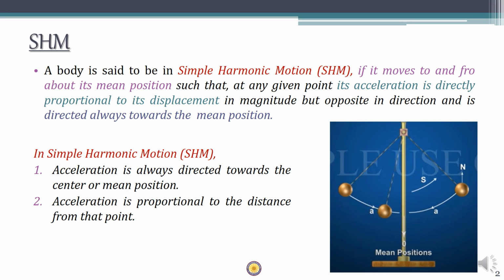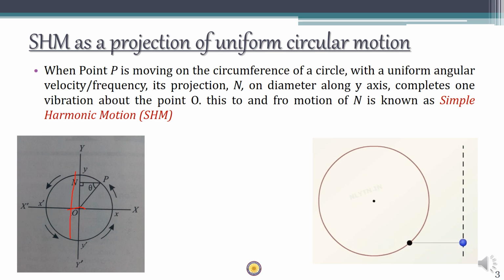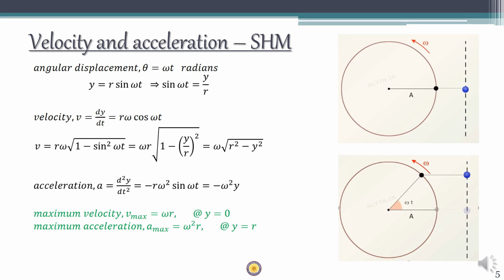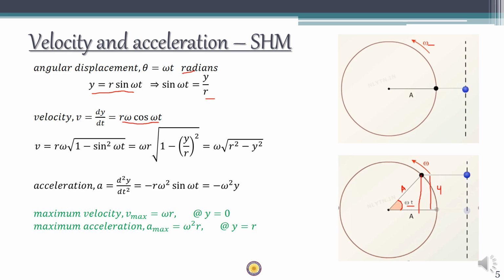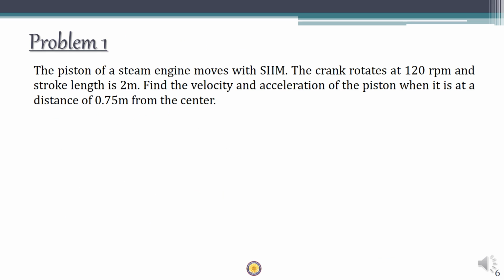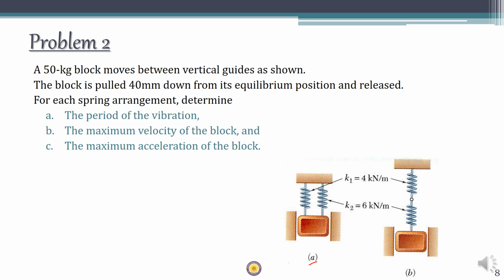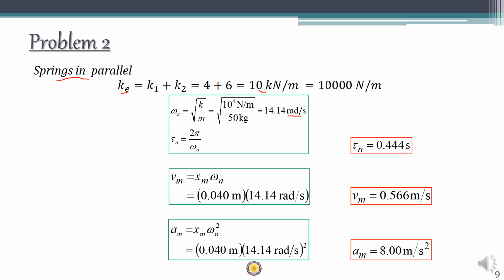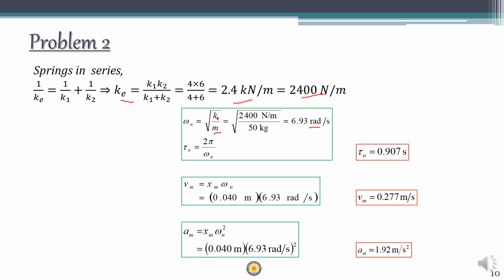Lecture 24 - SA1 - SHM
This lecture deals with topic on simple harmonic motion